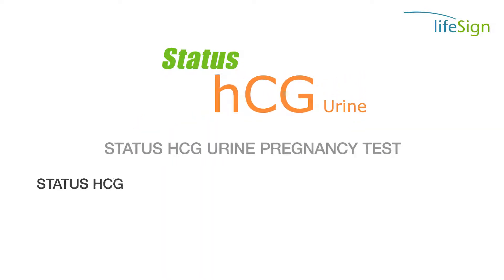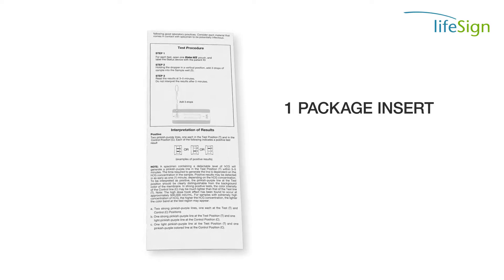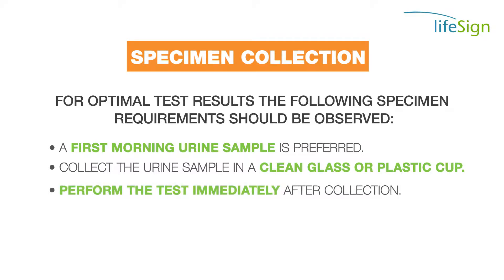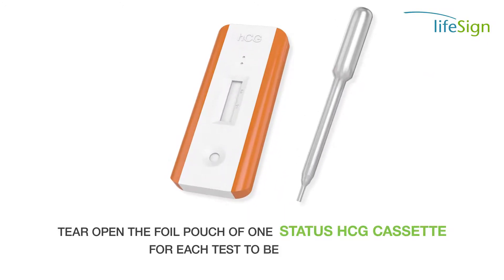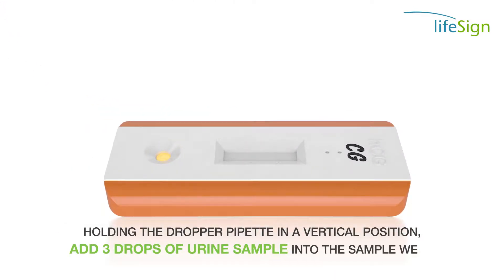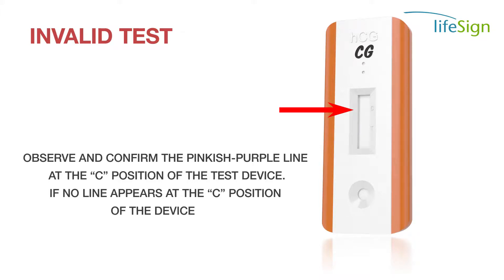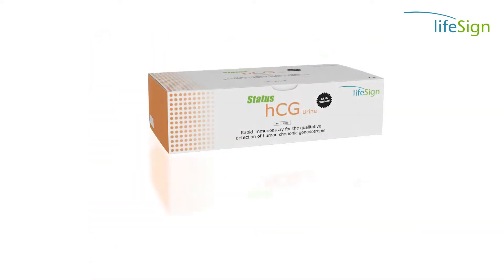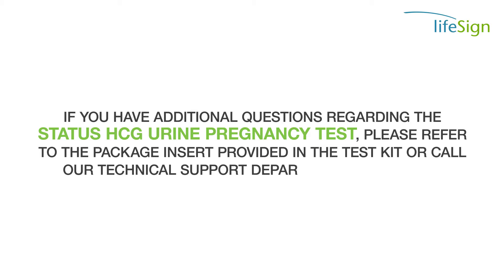Status hCG Urine Test Procedure Video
Procedure video for the LifeSign Status hCG Urine Cassette Test